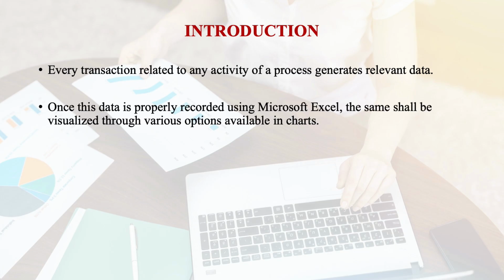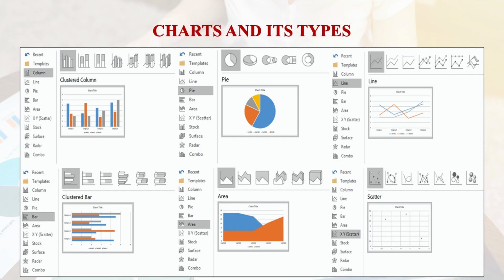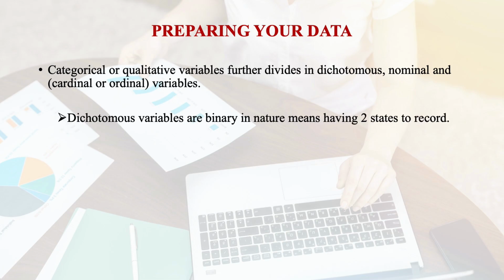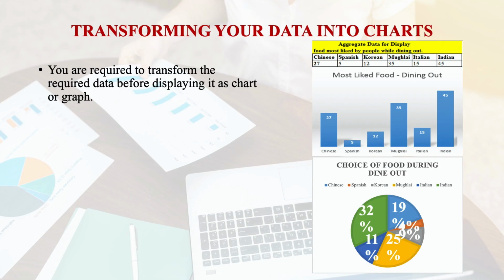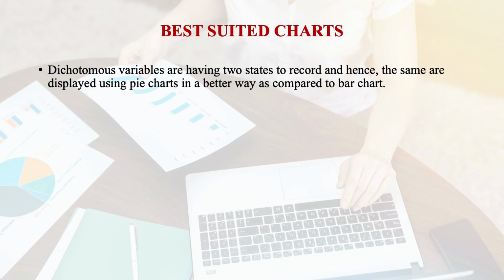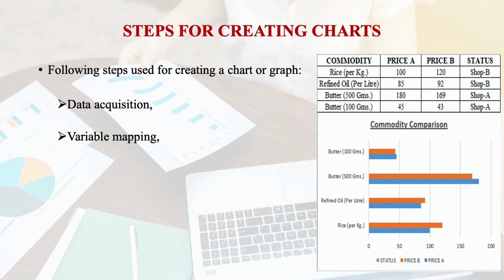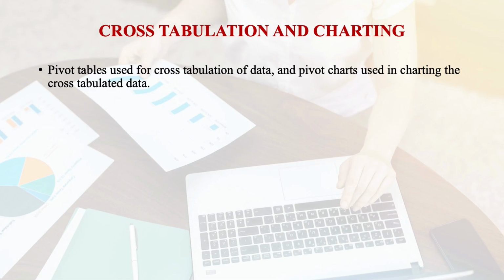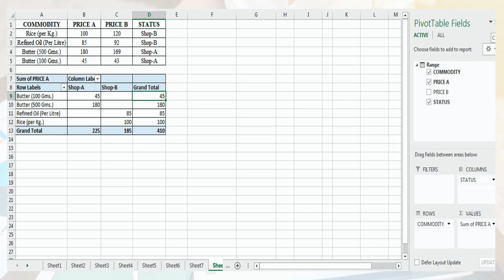Graphic Representation of data using speadsheetsResolve Export#swayamprabha